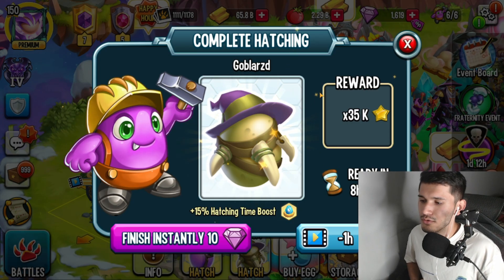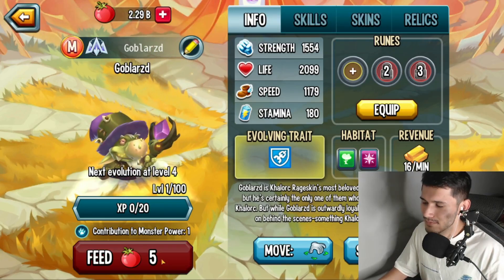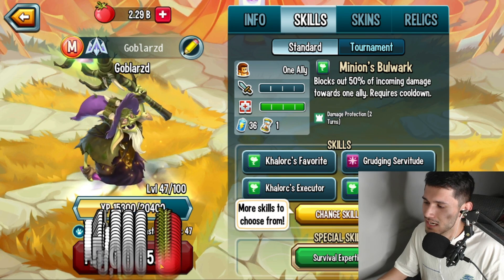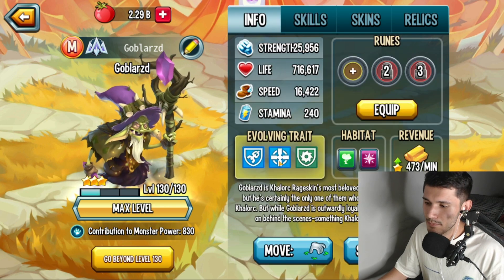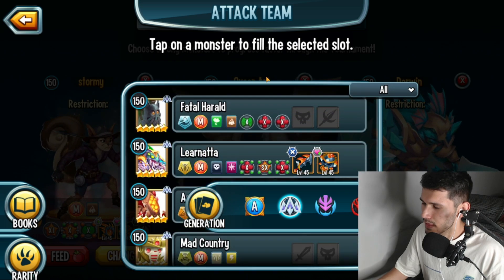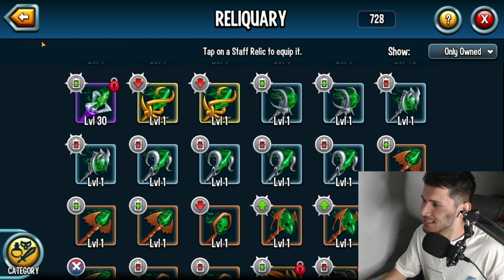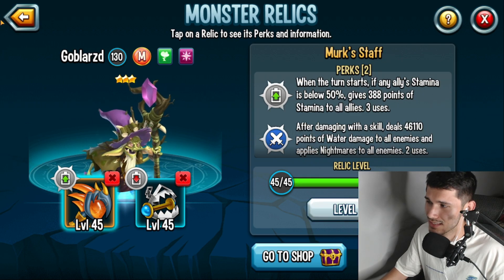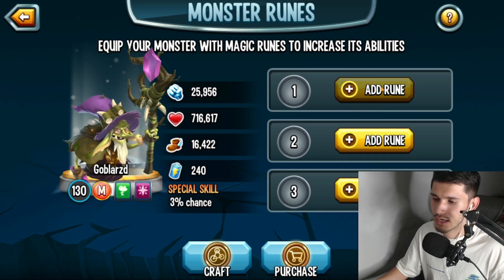GOBLARZD LEVEL 130 - GOLDEN LEGENDS PASS MYTHIC | BEST SKILLS & COMBAT - MONSTER LEGENDS